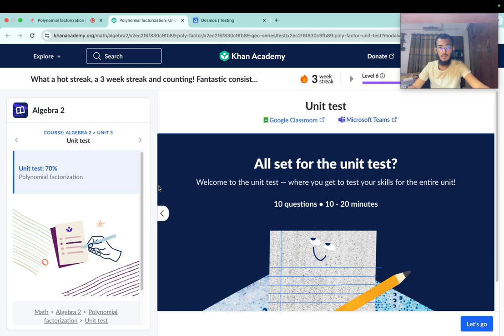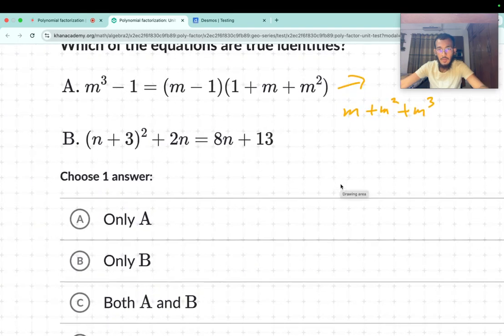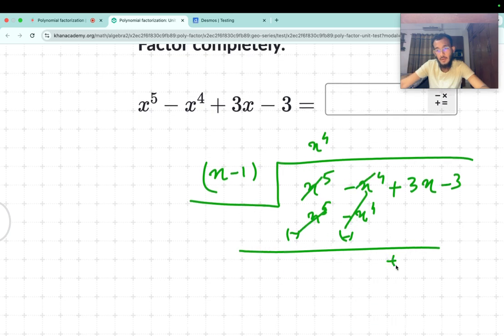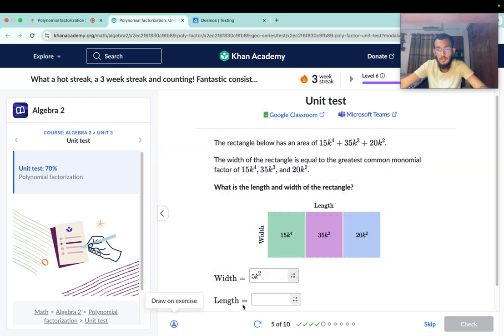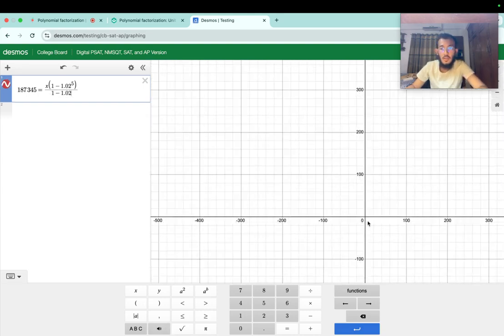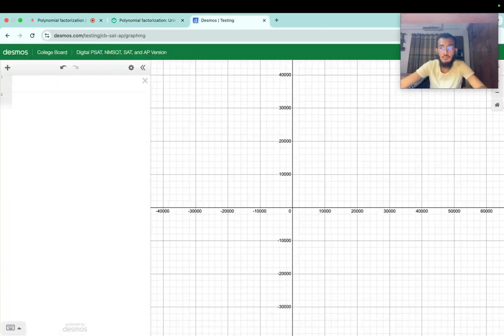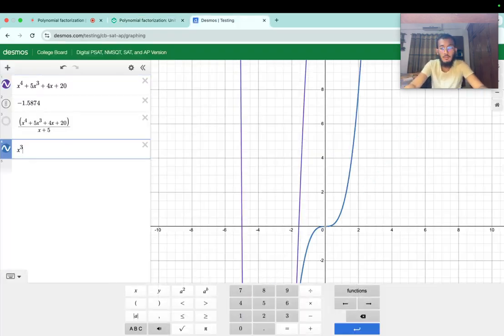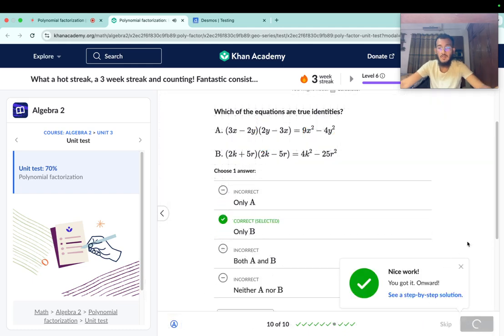Khan Academy Polynomial Factorization 2 Unit Test | Full Step-by-Step Solutions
Full step-by-step solutions for the Khan Academy Polynomial Factorization Unit Test.

In this walkthrough, I solve mixed polynomial factorization questions covering difference of squares, missing factors, polynomial identities, high-degree polynomial factoring, polynomial long division, greatest common monomial factor, rectangle-area factorization, and a geometric series salary word problem.

This video is useful if you are stuck on the Polynomial Factorization Unit Test and want clear worked solutions with reasoning shown step by step.

Questions solved in this video:
- How do you factor 100 - 81p⁸ using difference of squares?
- How do you factor expressions with perfect squares?
- How do you find a missing factor in a polynomial expression?
- How do you identify true polynomial identities?
- How do you check an identity by expanding both sides?
- How do you factor x⁵ + x⁴ + 3x - 3?
- How do you factor high-degree polynomials?
- How do you use polynomial long division to factor a polynomial?
- How do you find rectangle length and width using polynomial factorization?
- How do you solve a geometric series salary growth problem?
- How do you find the first-year salary from total earnings?
- How do you factor using the greatest common monomial factor?
- How do you factor x⁴ + 5x³ + 4x + 20?
- How do you factor 2p² - 50q²?
- How do you use difference of squares with variables?

Topics covered:
polynomial factorization
factoring completely
difference of squares
perfect square expressions
greatest common monomial factor
greatest common factor
GCF
HCF
missing factor questions
polynomial identities
checking identities
expanding algebraic expressions
high-degree polynomial factoring
polynomial long division
rectangle area factorization
geometric series word problems
salary growth problem

Timestamps:
0:00 Factor 100 - 81p⁸ using difference of squares
1:27 Find missing factor a
1:56 Identify true polynomial identities
3:04 Factor x⁵ + x⁴ + 3x - 3
5:14 Find rectangle length and width using factorization
7:08 Find first-year salary in a geometric series problem
9:53 Factor by greatest common monomial factor
11:29 Factor x⁴ + 5x³ + 4x + 20
14:39 Factor 2p² - 50q²
15:06 Identify true identities